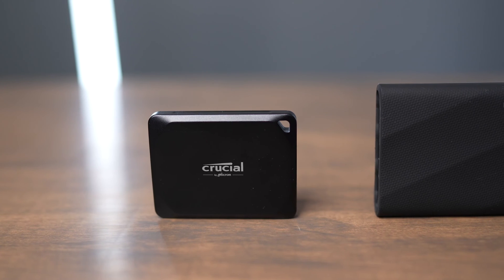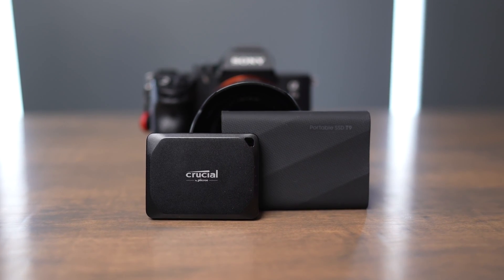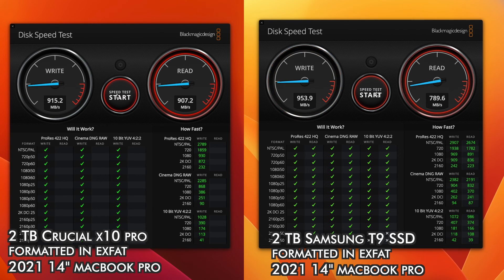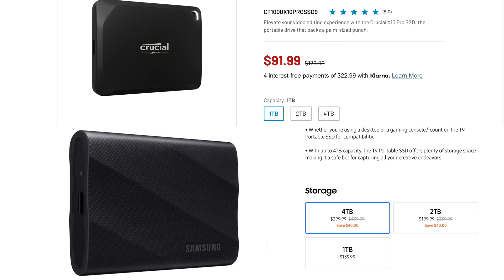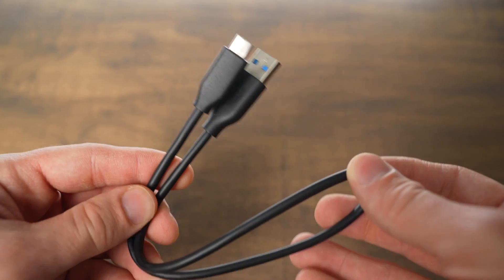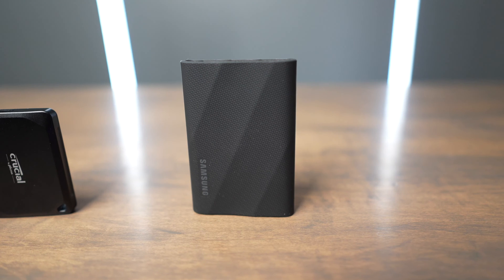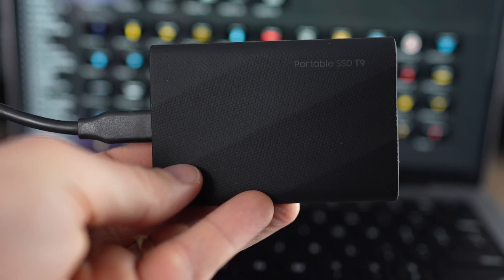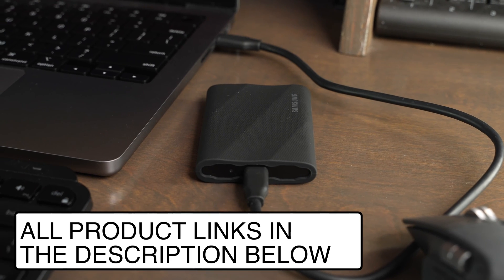Crucial X10 Pro vs Samsung T9: Portable SSD Comparison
The Crucial X10 Pro and Samsung T9 both use USB 3.2 Gen 2x2 to acheive fast 2100Mbps speeds, but which should you buy?

In this video we compare the features of both of these drives to help you decide which one is better suited for your needs.

My Favorite Drive